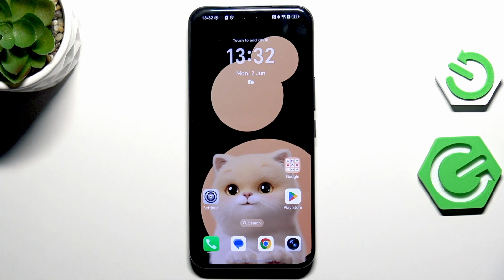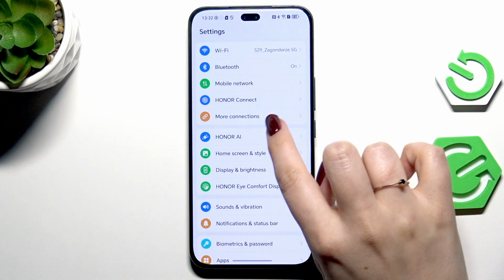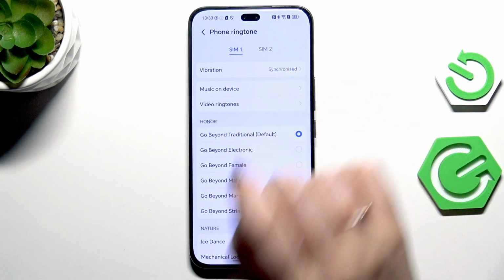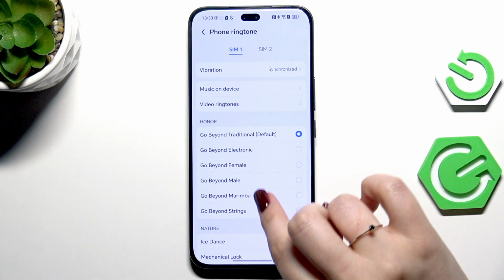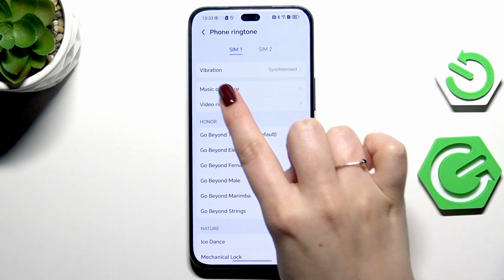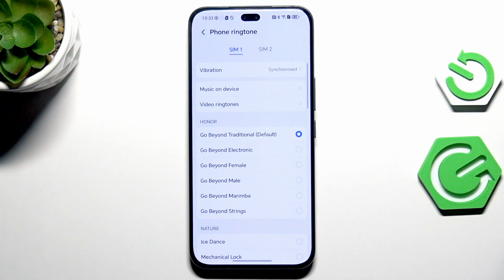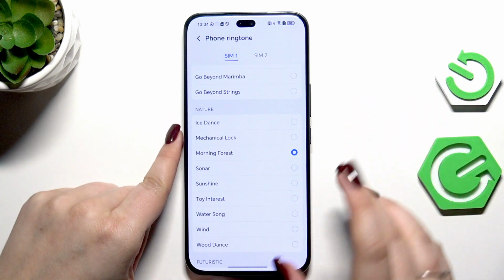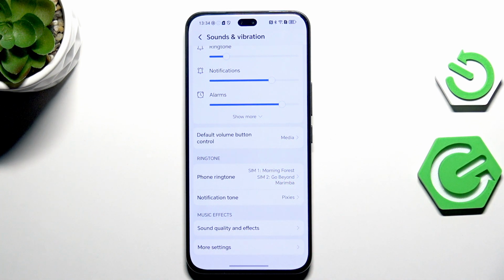HONOR 400 Pro – How to Change Ringtone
If you want to personalize your HONOR 400 Pro, changing the ringtone is a great way to make your phone feel unique. In this video, we show you step-by-step how to change the ringtone on the HONOR 400 Pro. You will learn how to access the sound settings, choose from pre-installed ringtones, set different ringtones for each SIM card, and even use your own music as a custom ringtone. Whether you want a new sound for incoming calls or want to assign a special ringtone to a SIM, this guide will help you easily update your HONOR 400 Pro ringtone settings.

How to change ringtone on HONOR 400 Pro?
How to set custom music as ringtone on HONOR 400 Pro?
How to assign different ringtones for each SIM card on HONOR 400 Pro?

0:00 Introduction
0:07 Open Settings on HONOR 400 Pro
0:20 Go to Sounds & Vibration
0:28 Access Ringtone Section
0:36 Select SIM Card for Ringtone
0:42 Browse and Listen to Ringtones
1:02 Set Custom Music or Video as Ringtone
1:19 Preview and Select Ringtone
1:38 Confirm and Apply Ringtone
1:49 Outro